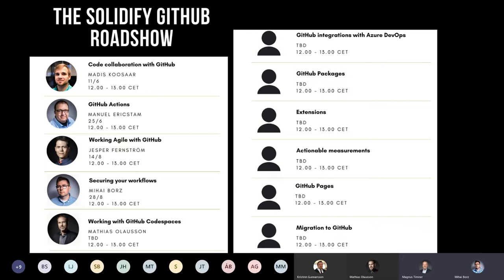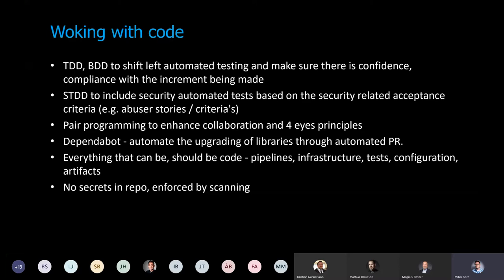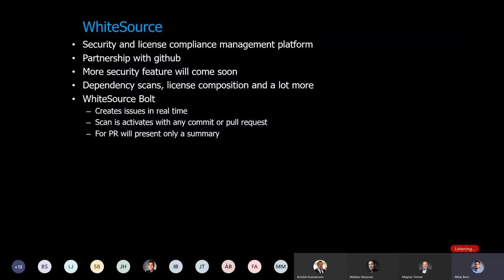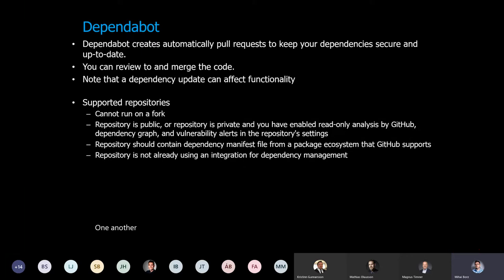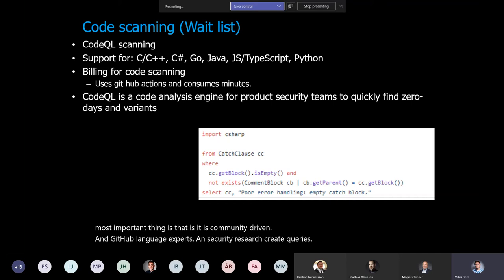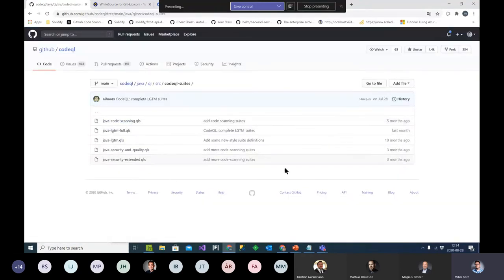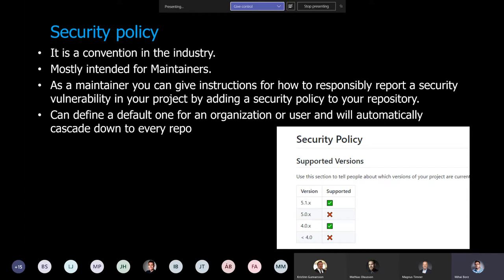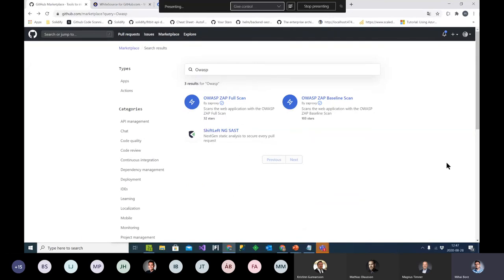The Solidify GitHub Roadshow, 4#, Securing your workflows with GitHub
The GitHub Roadshow is a series of virtual meetings, presentations, workshops and demos aimed at answering every question you might have regarding software development using GitHub. We will tackle topics such as code collaboration, securing your workflows, extensions, and much more. In short, we'll take you through a project from start to finish, all while exploring the details along the way.

This fourth event we will talk about securing your workflows with GitHub.
We will start with some general security concepts and best practices to achieve a secure workflow with GitHub.
Then we will go deeper and look at how to maintain a secure repository
by enabling and using the existing GitHub's security features like detection of vulnerable dependencies in repositories, keeping sensitive data out of repositories and automatically updating vulnerable packages.